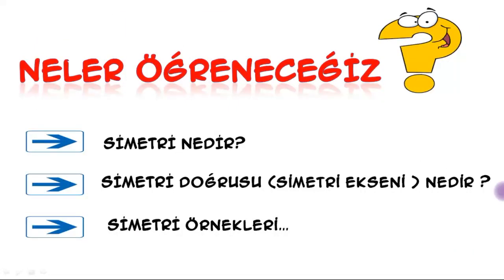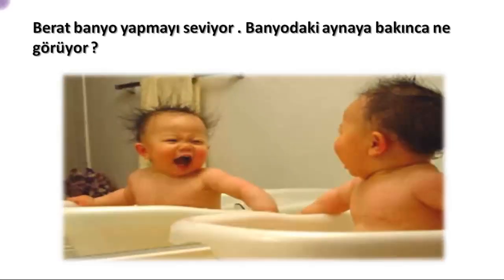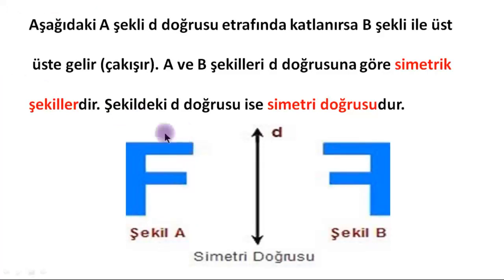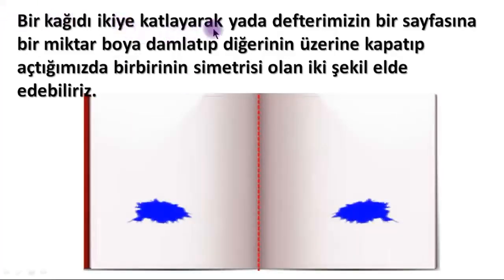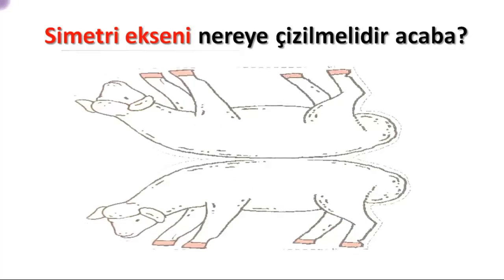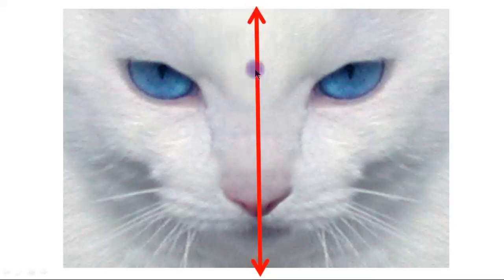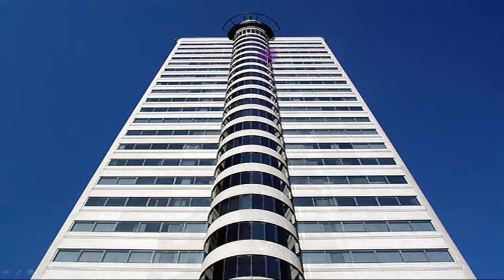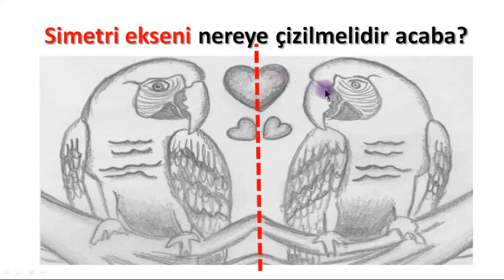4. SINIF - MATEMATİK - SİMETRİ - KONU ANLATIMI -1-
4. SINIF - MATEMATİK - SİMETRİ - KONU ANLATIMI -1-